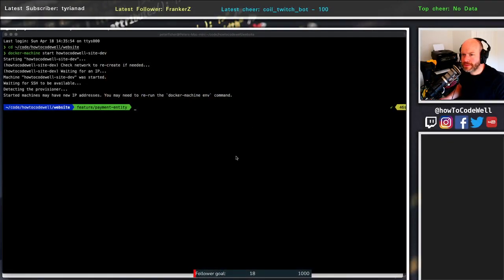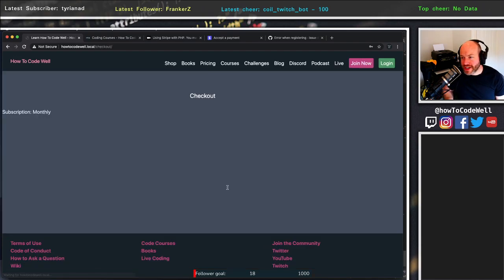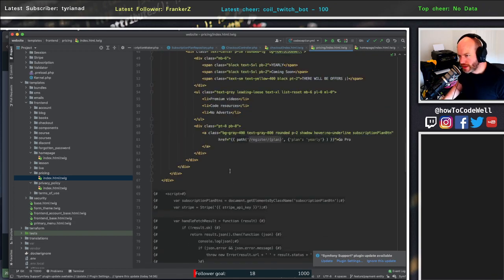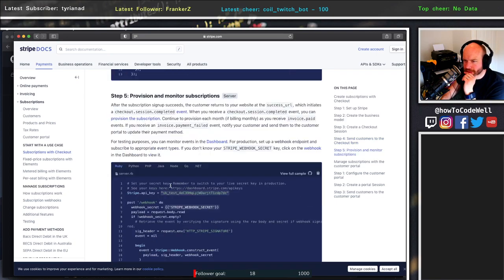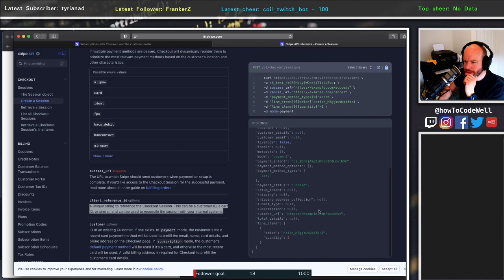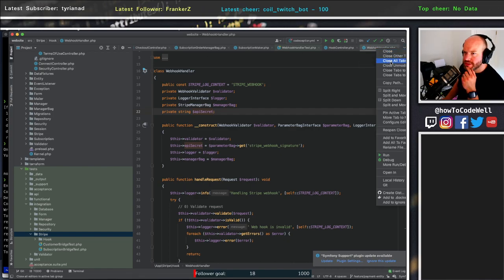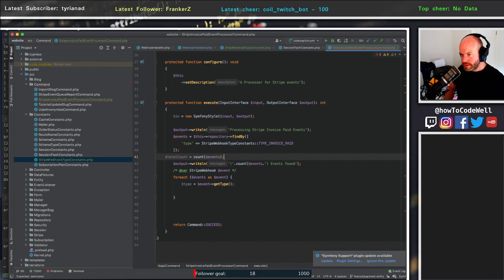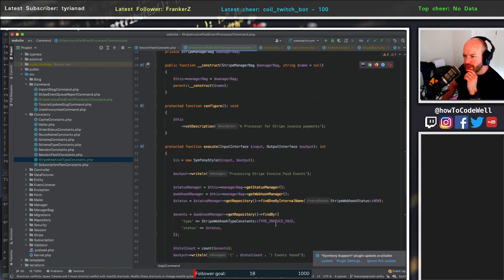PHP/Symfony - Working on Stripe Payment for HTCW